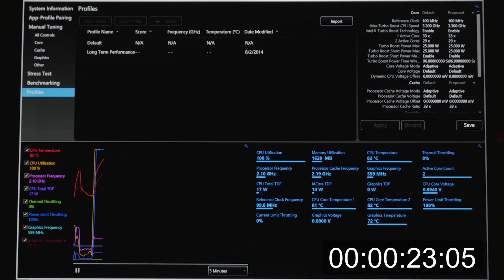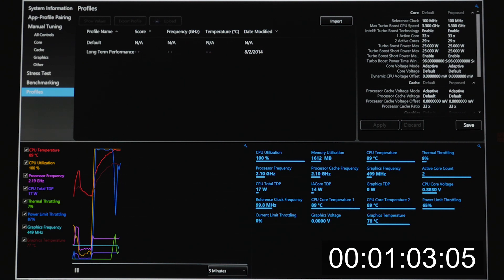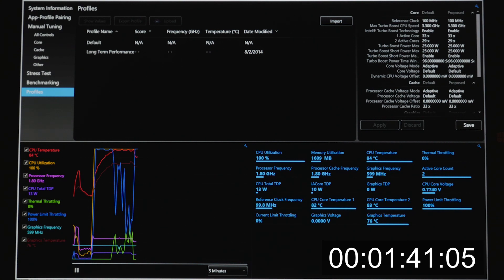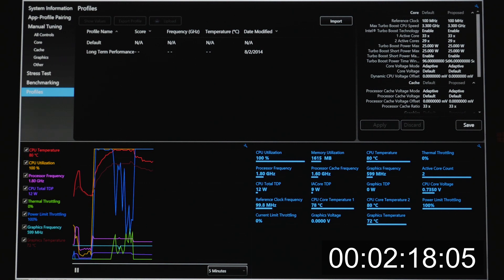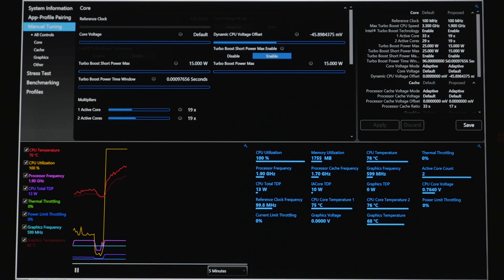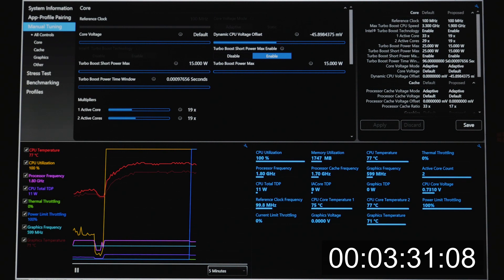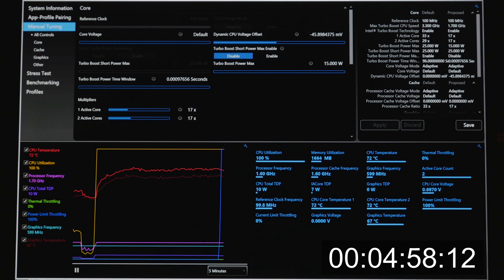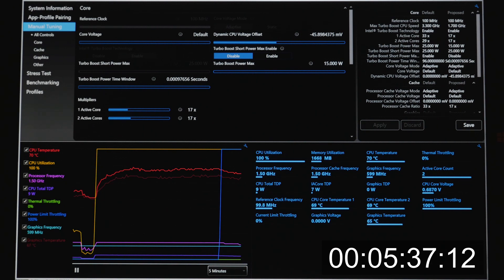Microsoft Surface Pro 3 i7 Throttle Fail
Microsoft's Surface Pro 3 received a lot of rave reviews when it was first launched.  This was supposed to be the no compromise system.  A tablet when you want it, a laptop when you need it.  Great for both casual and professional use.

However, the beauty of the industrial design masks a severe fault: performance throttling.  For one reason or another, Microsoft chose to limit the system's performance when it is under heavy load for too long.  What's a heavy load?  How about a game like Diablo 3, or recording a video blog live?  How long is too long?  How about just 2 minutes?

Yeah, it's that bad.

Why wasn't this discovered earlier?  Well, it seems like the tech journalists never really kicked the tires hard enough.  It's great for the stuff a typical journalist might do: edit a Word document, light photo editing, web browsing, social media, email.

For these sorts of things, Microsoft's $800 Core i3 model is perfect.  If you want something closer to a laptop, not a netbook, replacement, the i7, and even the i5, are really not worth the money.

This video attempts to determine why the Core i7 model performs so badly, throttled to the point where it performs no better than the base model which costs almost half as much.  By the way, the video fails... it seems entirely arbitrary as to why the throttling engages, even when the system is kept from turbo boosting and is under-volted.